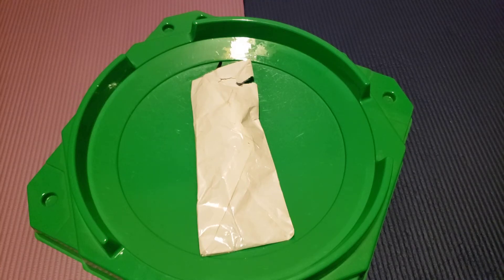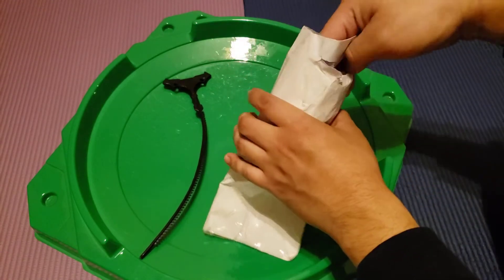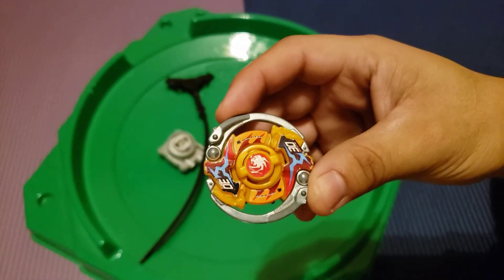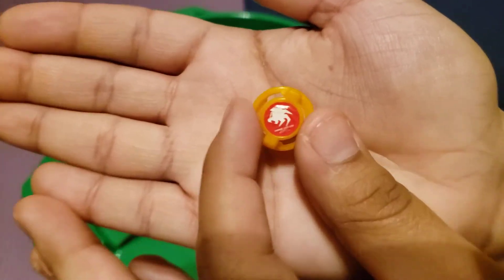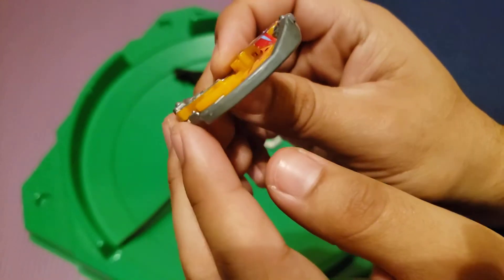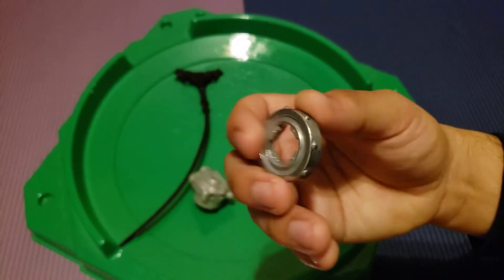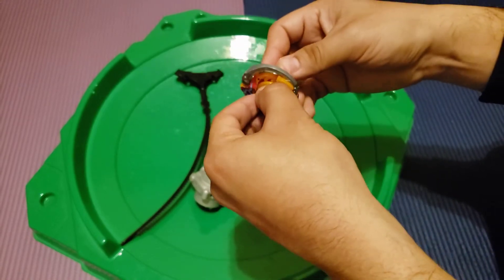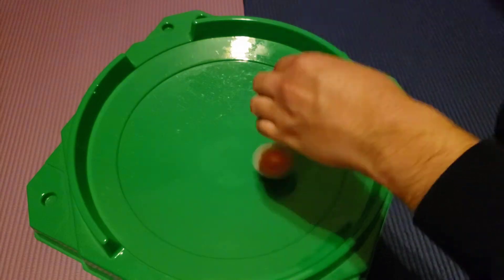Another package! Dark Effigy HMS Review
Hey guys, today we will be taking a look at Dark Effigy MS. More packages are on the way so look out for that.